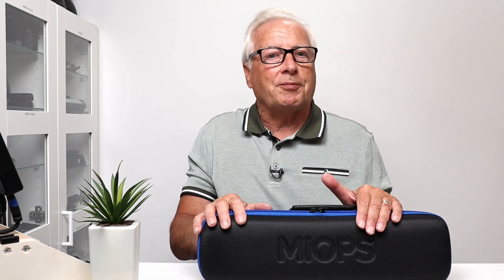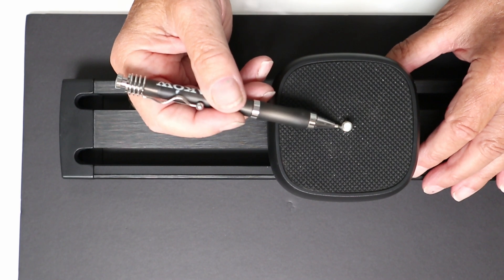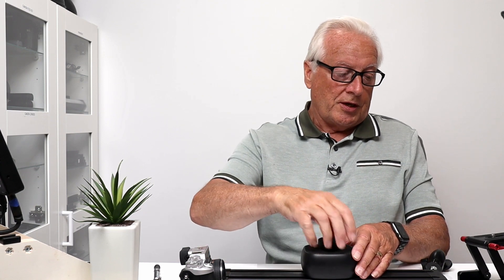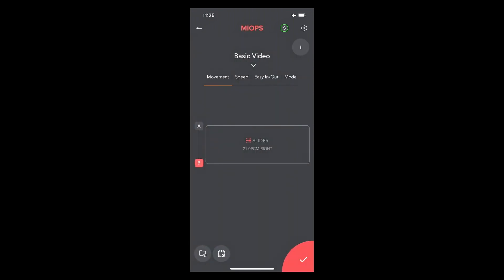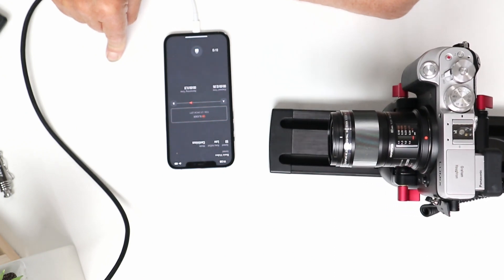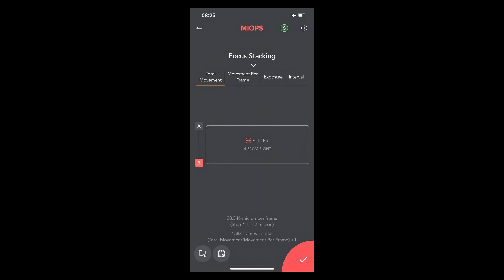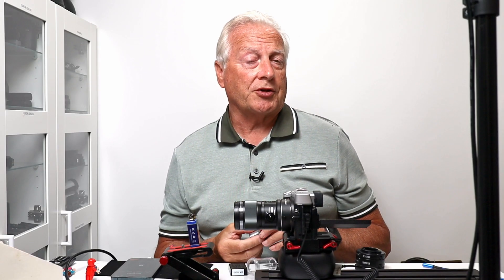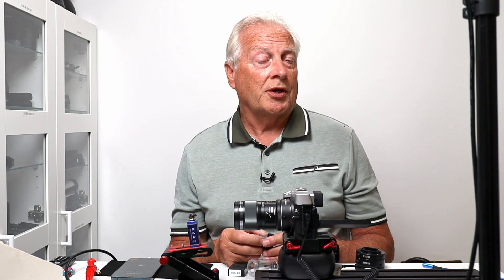The Miops Slider+ Review & Focus Stacking Demo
This motorised slider has an incredible step resolution of 1.142 microns - put that another way 1000 microns = 1millimetre so you can see the scope of this slider for those high resolution shots requiring many images with very small steps between images.
Extremely well engineered to make these precise movements a reality and controlled by the MIOPS Mobile app which can be loaded onto either an IOS or Android smartphone/tablet.
Allowing full control of the slider allowing starting and ending points for total movement to be set, the distance travelled between each image captured, the exposure time and interval can be adjusted to suit the type of image being captured. This allows for setups using flash where flash recycle time may be needed to be considered. Other features of the app allow for basic video to be captured again being able to utilise the 30cms travel of the slider in either a single or double pass or continuous movement. The speed of the carriage can also be programmed with the option to change the acceleration and deceleration of the carriage.
The app supports timelapse, motion timelapse and  ramping timelapse features.
With the addition of other capsules the slider+ can also use used for astro photography and multiple shot panoramas.